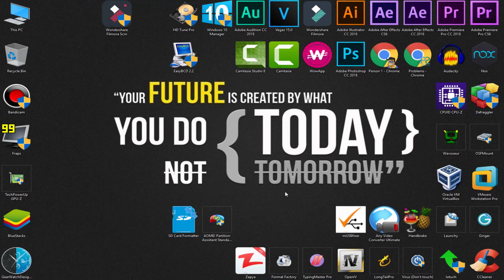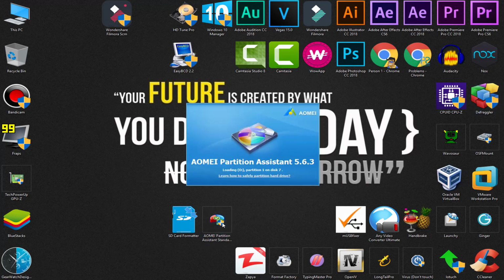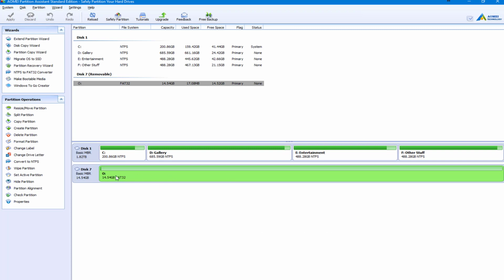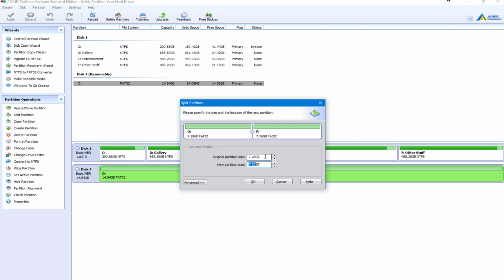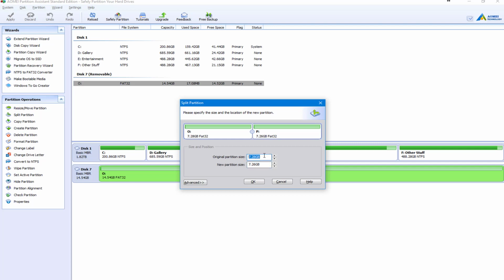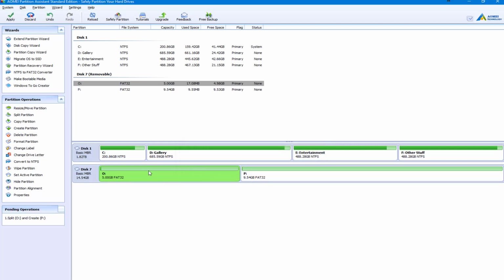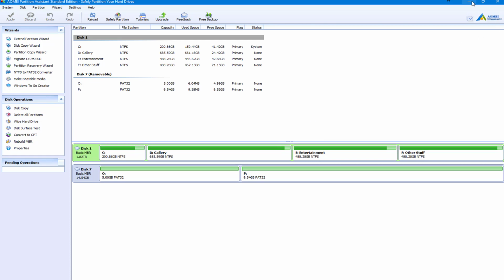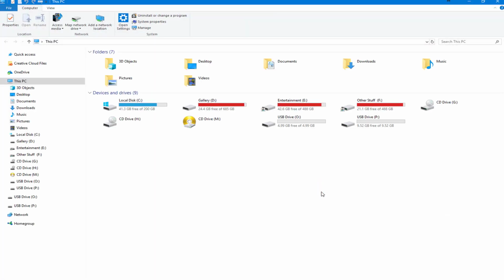How to split USB Flash drive & SD Card Partition in Windows 10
Splitting the USB Flash drive & SD Card Partition is quite easy,
Install any partition manager on your windows system & check out this video tutorial.

Your split SD Card will show you single partition on your camera & Android phone so don't worry about it.
However, you can have multiple partitions on your Laptop/Computer.
Cautions:
Do not use local SD cards for split partitioning,
Do not use Rufus for Bootable windows.
Use SD Cards from these brands:
Samsung, Sandisk, Kingston. Transcend, Sony & Toshiba.
Use USB live installer for bootable windows, because of its show's separate partitions.
Download AOMEI Partition Assistant
For Windows
don't forget like my video & comment